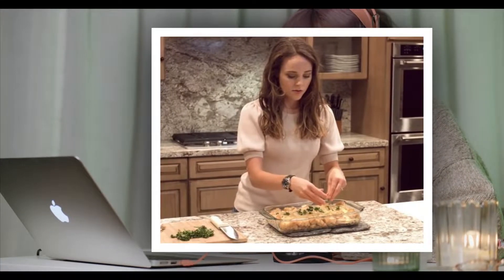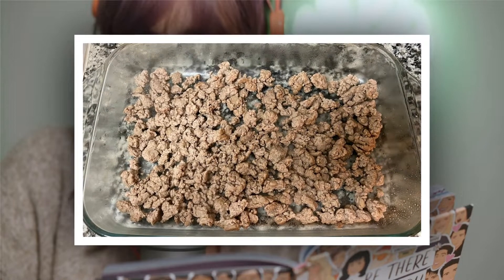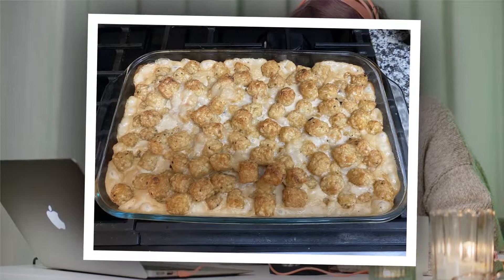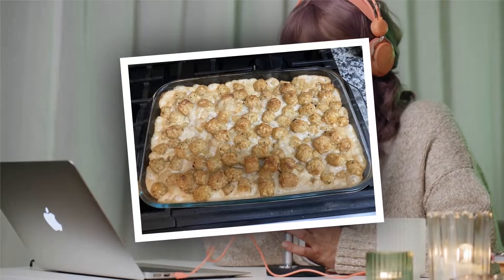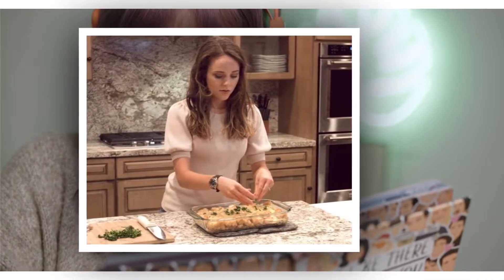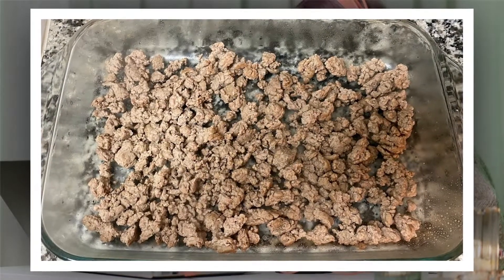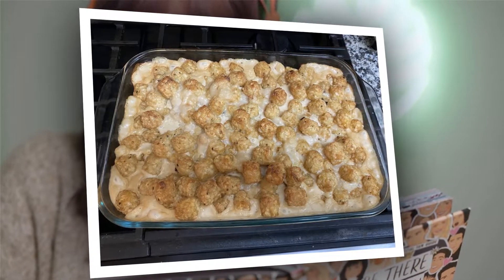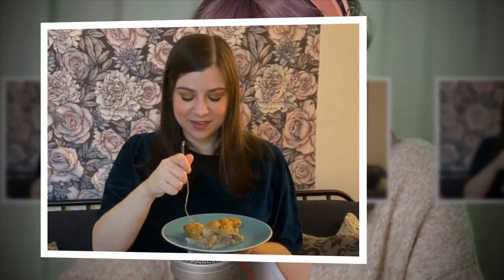I made the Duggar family’s famous tater tot casserole – it was super bland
THE Kardashians have influenced millions of people who've copied everything from their clothes and makeup to their home decor and cooking.

But this week, I turned to the Duggars — the Kardashians of evangelical Christianity, if you will — to influence my life, cooking up their famous tater tot c ... erole in my own kitchen.

The Duggars are known for a lot of things. Prudish courtship rituals? Yes. Relentless procreation? For sure. Federal crimes? You bet.

But culinary skills? Not a top trait """